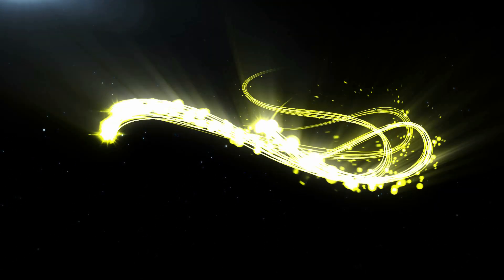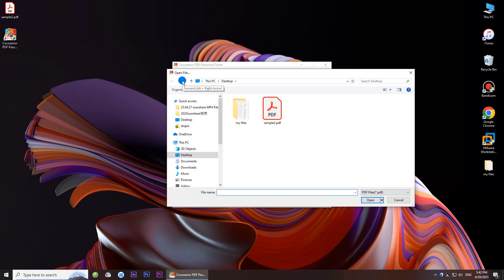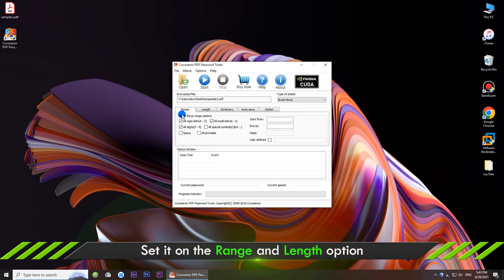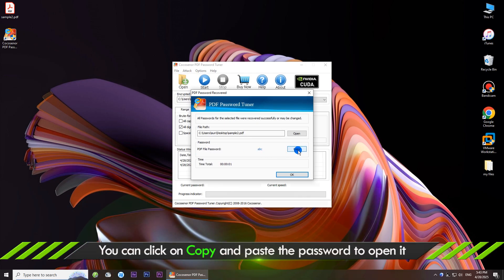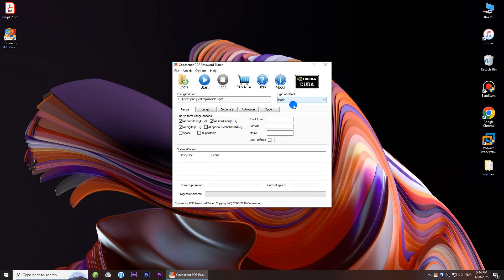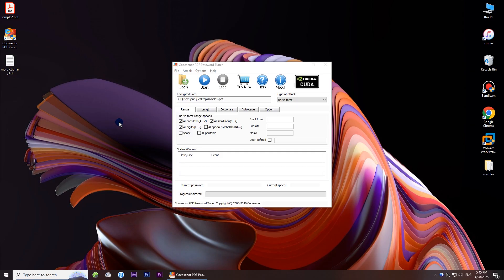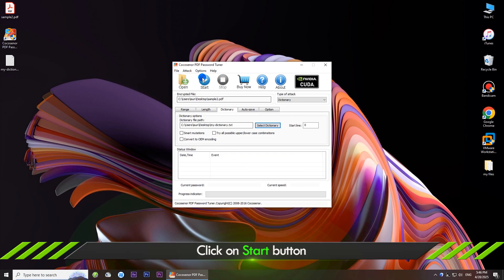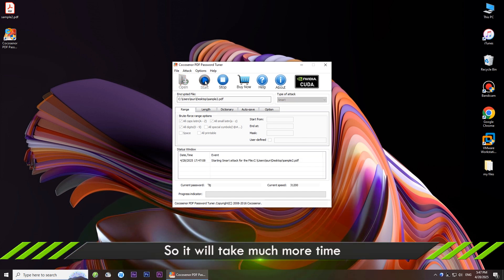Forgot PDF Password | How to Recover Forgotten Password for PDF Document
Have you forgotten the password to your important PDF file? Don’t worry — this video will guide you step-by-step on how to recover a forgotten PDF password using Cocosenor PDF Password Tuner. Whether your PDF file is encrypted with open or permission passwords, this tool can help you get back access in minutes.
Timestamps:
00:00 Intro.
00:19 Open the software and add locked PDF file.
00:33 Select the password recovery mode
00:38 Brute-force recovery mode
01:29 Mask recovery mode
02:01 Dictionary recovery mode
02:36 Smart recovery mode

📁 Supports PDF files created by Adobe Acrobat and other PDF creators
💡 Easy-to-use interface, no tech skills required!

⚠️ This tutorial is for educational and authorized use only. Always ensure you have the right to unlock the PDF file you're working with.